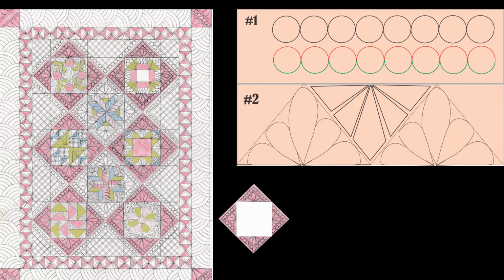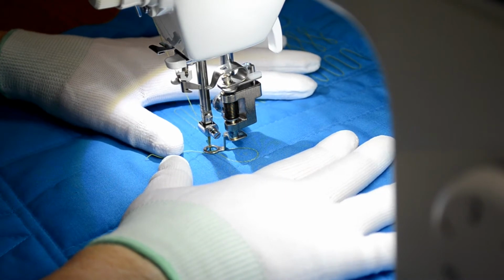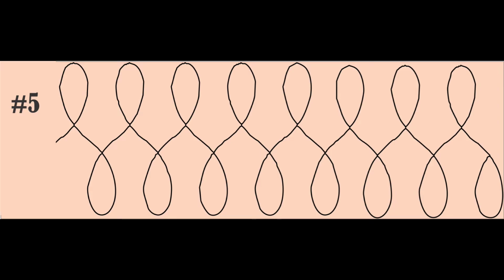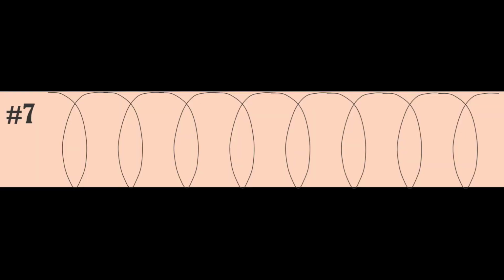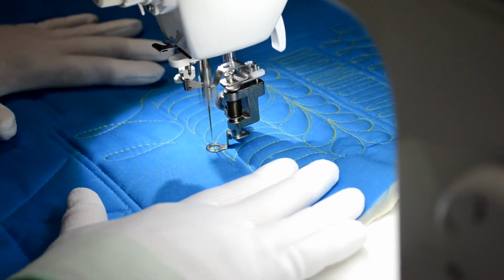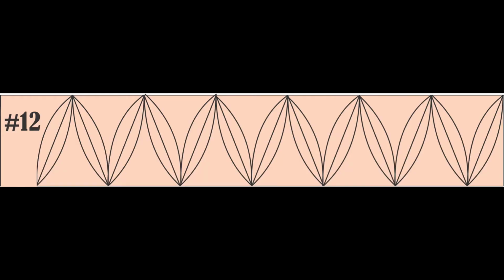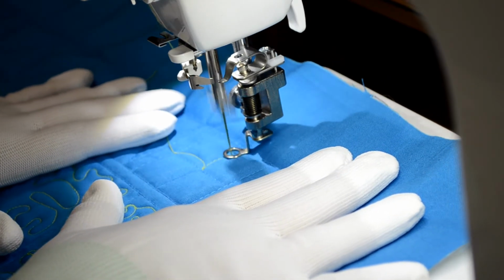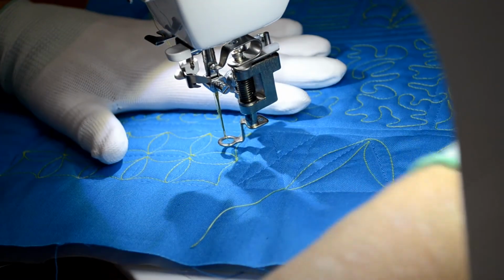2017 Block of the Month - Lesson 11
This is a review of all quilting stitches that will be used in the quilt. The workbook will have muscle memory sheets for each of the stitches.